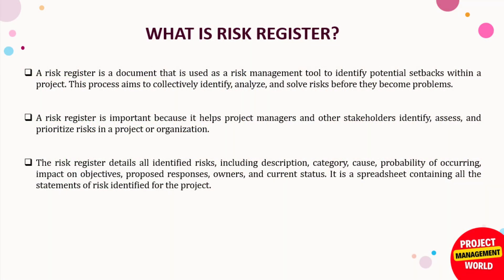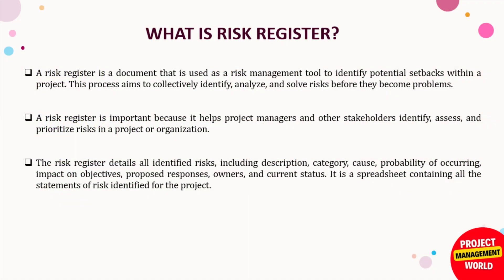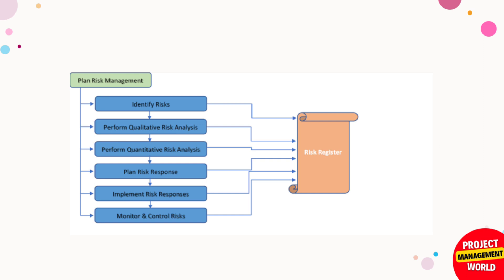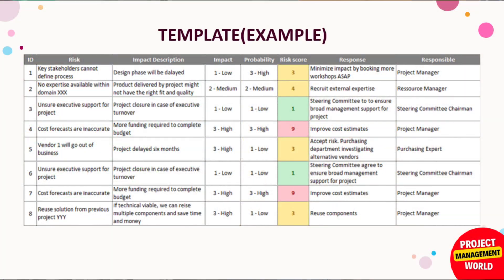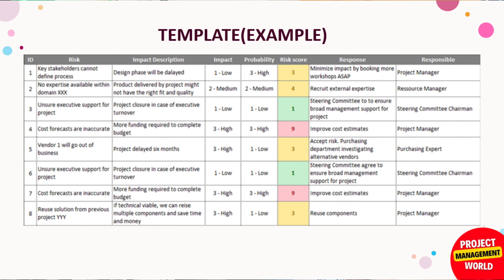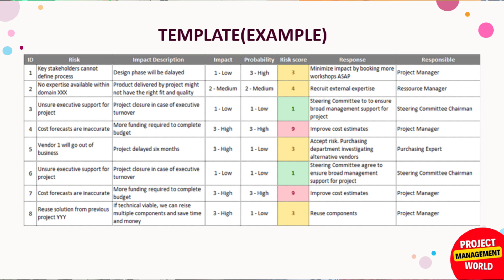What is Risk Register in Project Management | PMP exam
Hi All,

In this video we discussed about the Importance & components of Risk Register in Project Management.